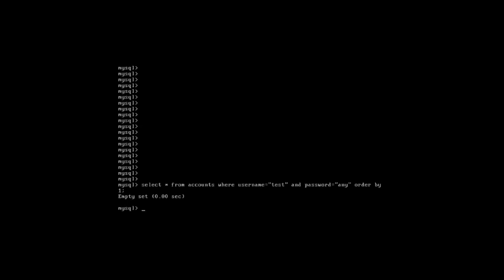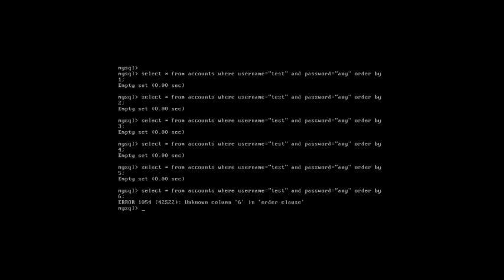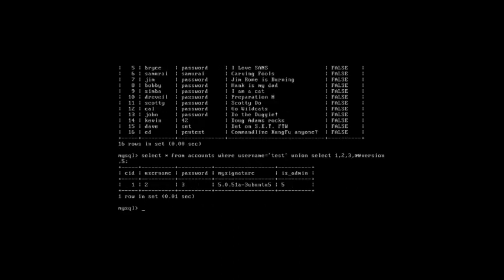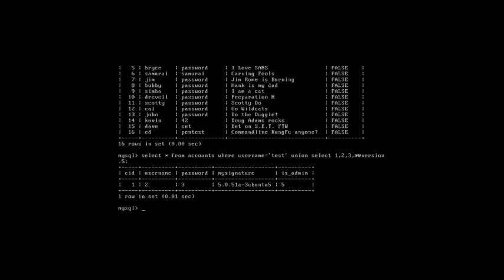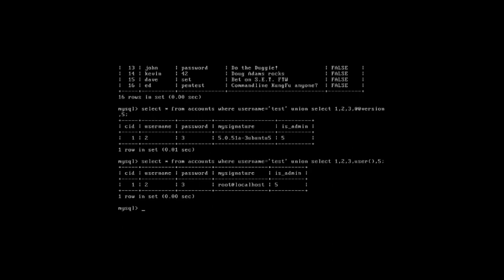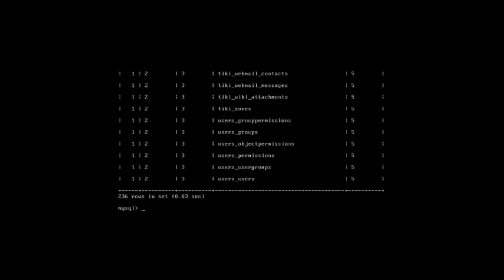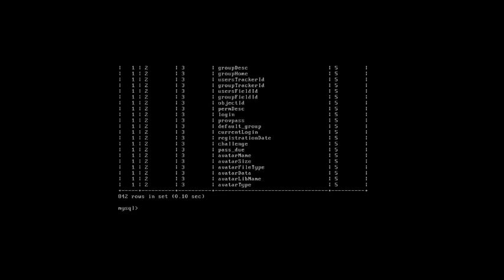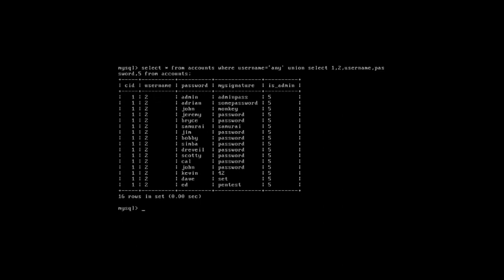Lecture 52 : Part 3 : SQL Injection Error Based from Web Application